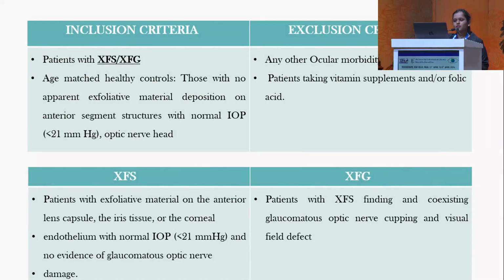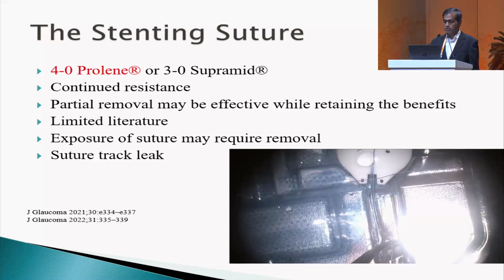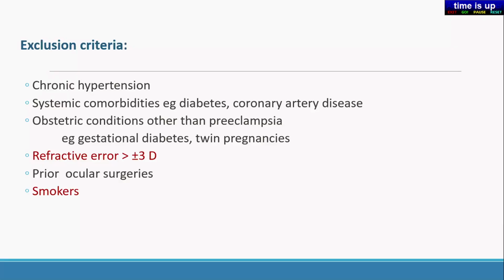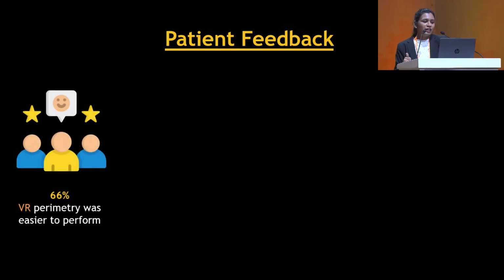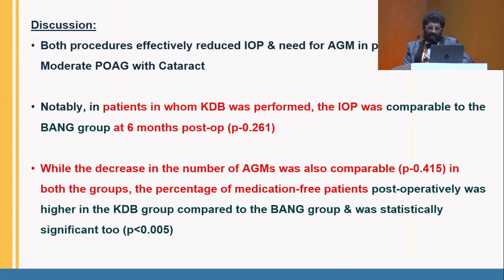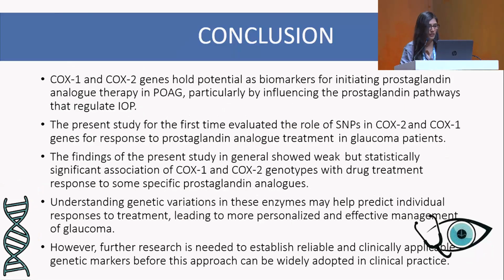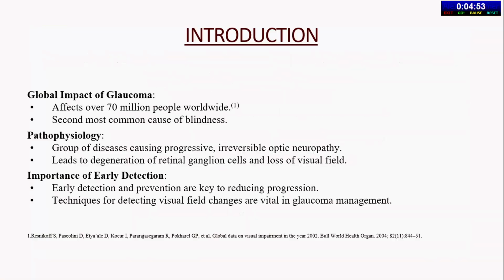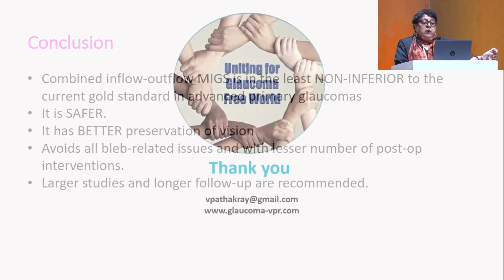AIOS2025-Free Paper Glaucoma III